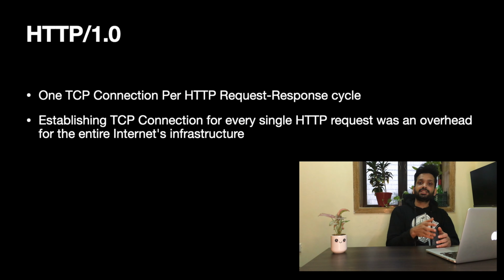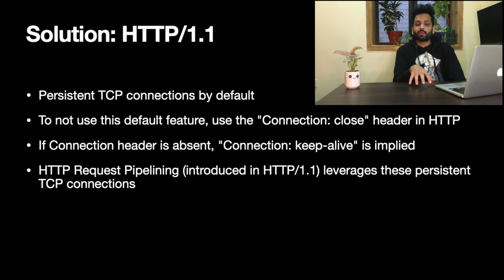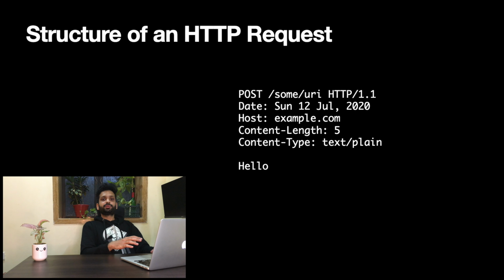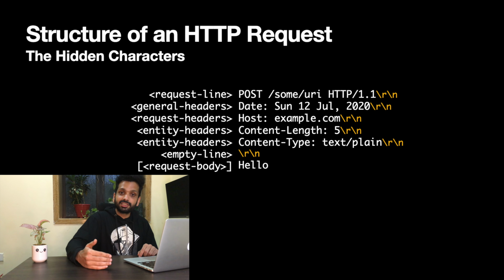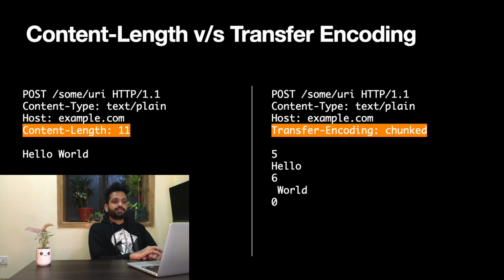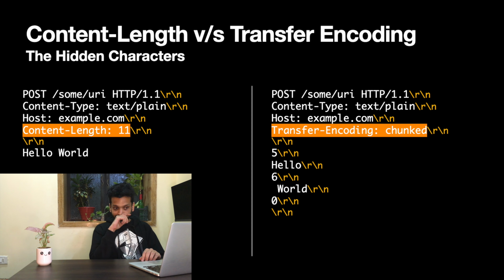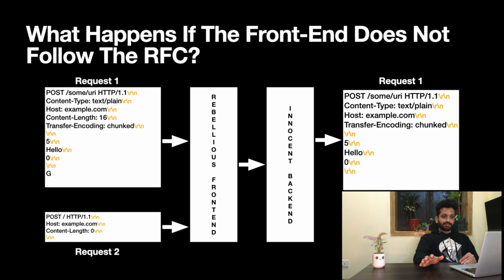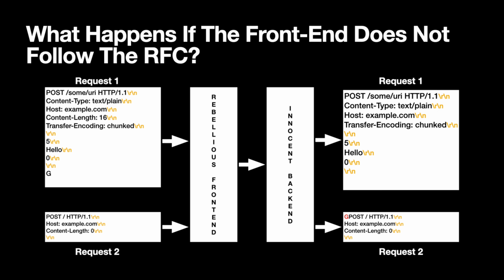HTTP Request Smuggling Explained: Part 1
Hello Folks,

In this video, I have tried my best to explain the Request Smuggling attack by first explaining how a server handles HTTP requests based on Content-Length and Transfer-Encoding Headers.

I will soon follow up with another video on HTTP Request Smuggling where I will attempt to solve a PortSwigger Academy Lab on Request Smuggling.

Happy Learning!